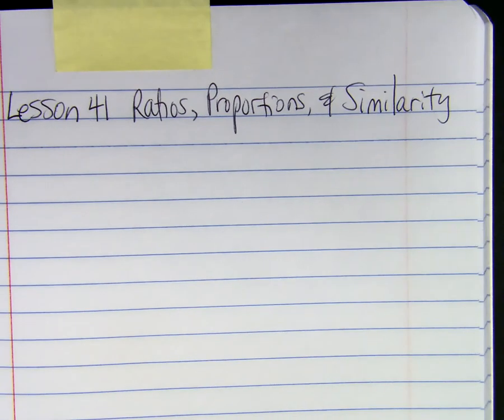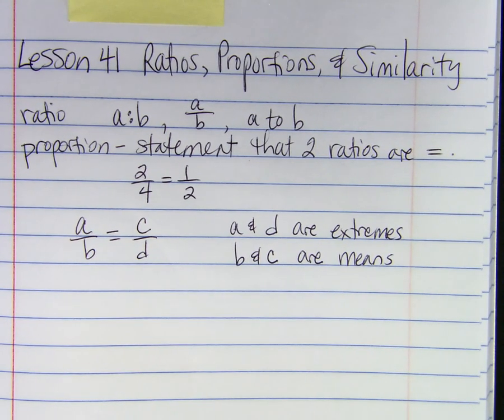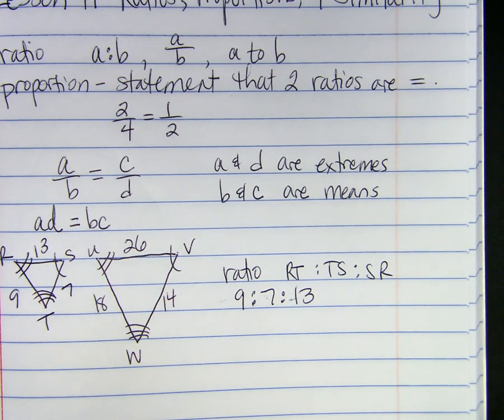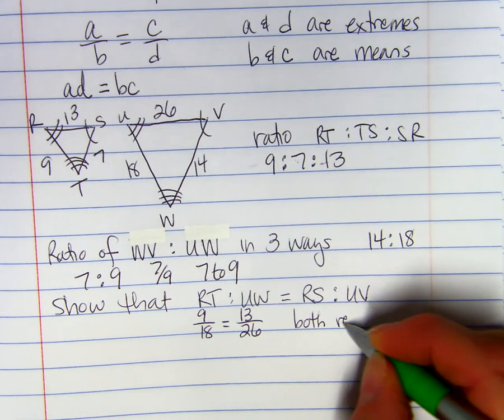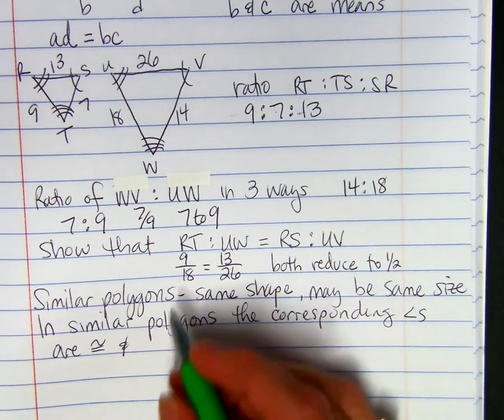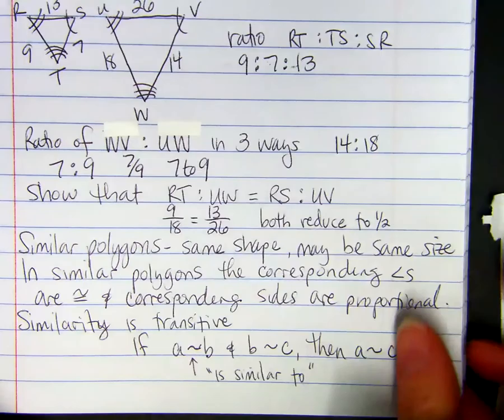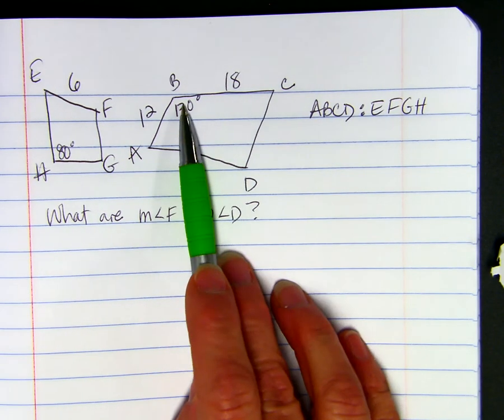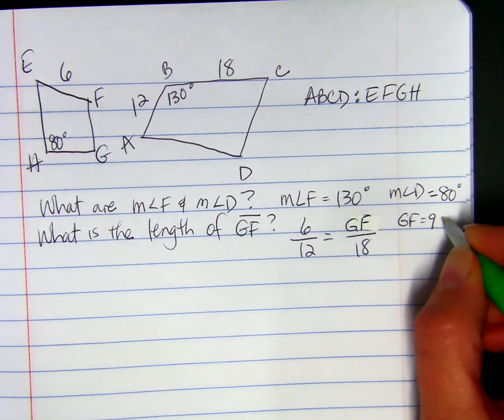Ratios, Proportions, and Similarity